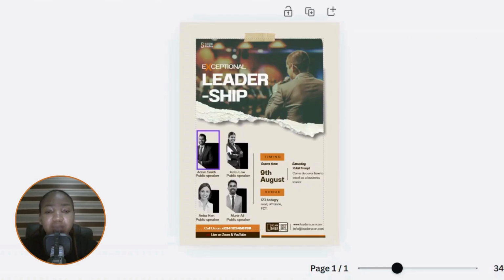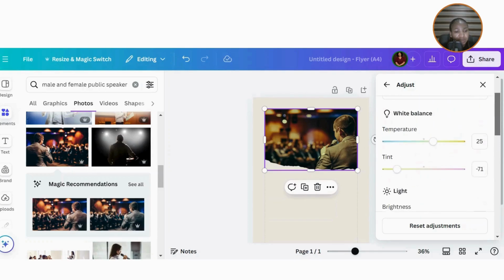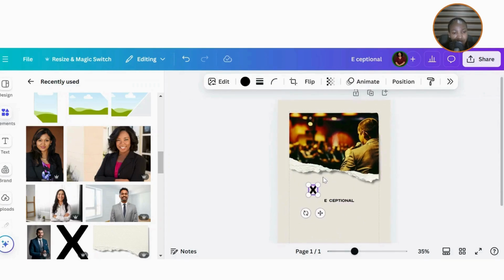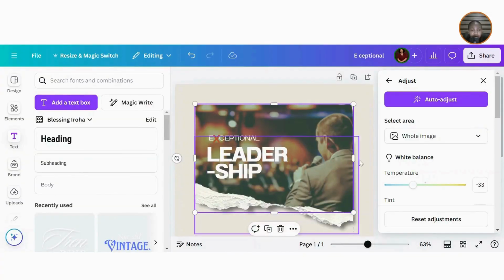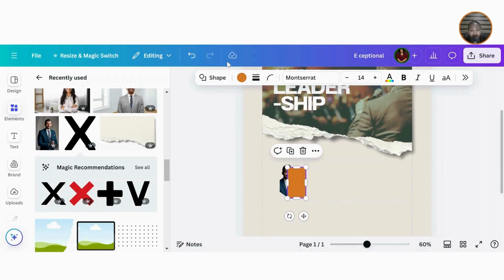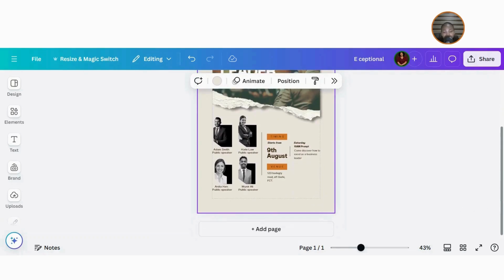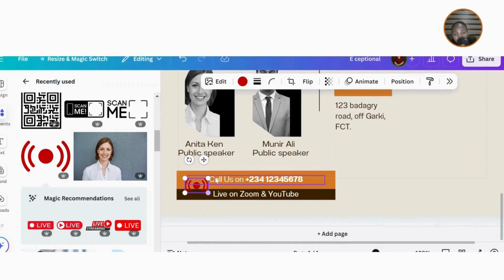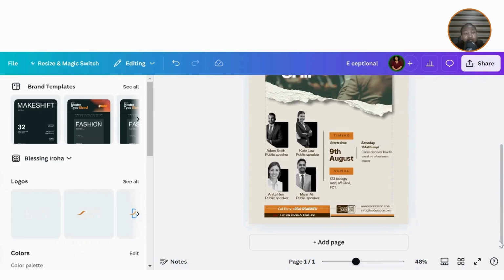Step by Step Guide to Creating a Conference Flyer in Canva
In this tutorial, you'll learn how to design a professional conference flyer using Canva. A well-crafted flyer is essential for promoting your event and capturing the attention of potential attendees. This step-by-step guide will take you through the entire design process, from selecting the perfect layout and choosing fonts and colors to adding images, logos, and other key details. Whether you're planning a business conference, academic event, or creative workshop, this tutorial will equip you with the skills and techniques needed to create a standout flyer that effectively communicates your message. Join me as we design a polished and eye-catching conference flyer from scratch in Canva!